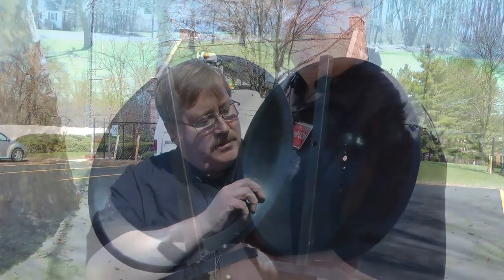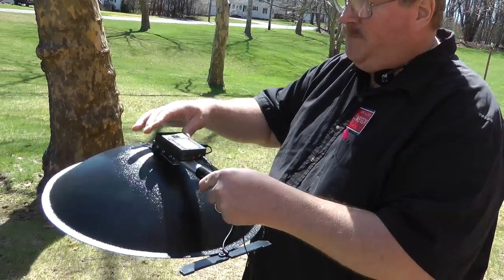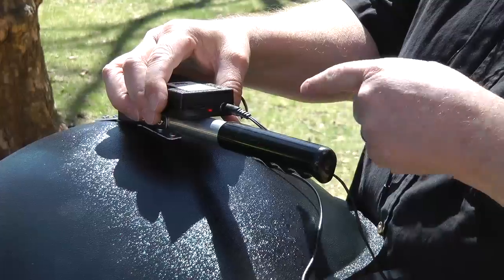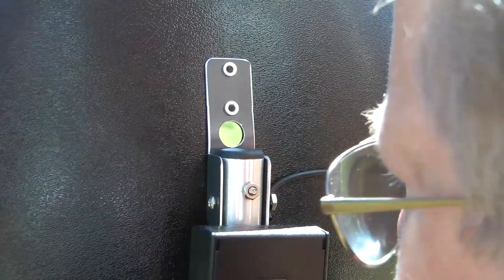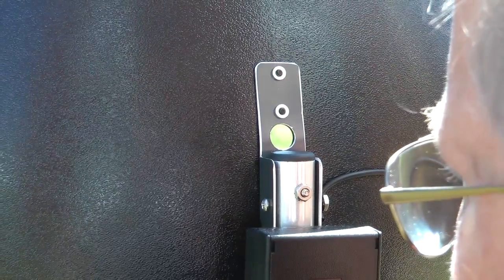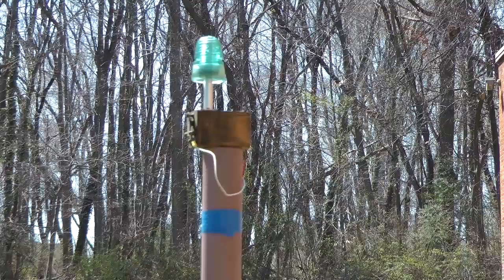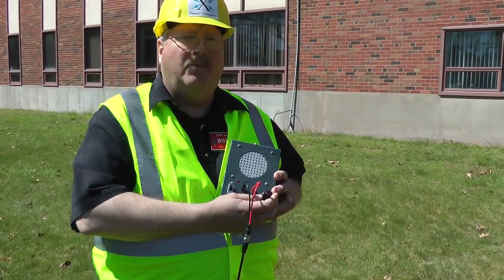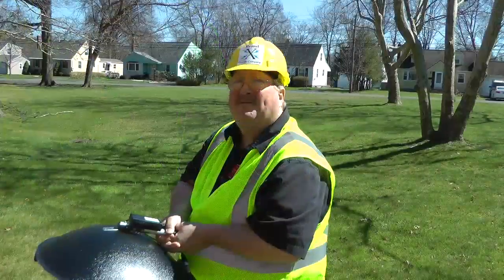MFJ-5008 Ultrasonic Receiver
From the June 2016 QST